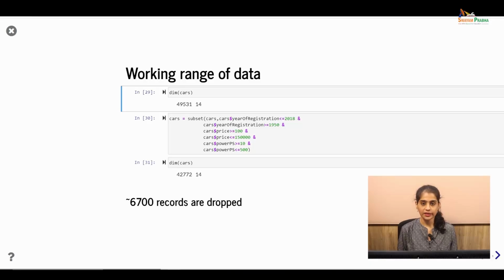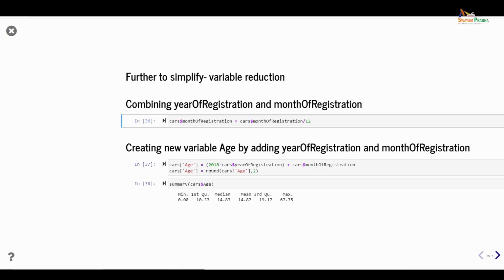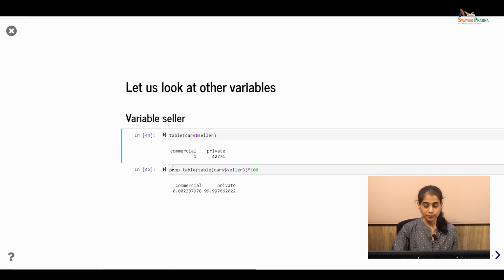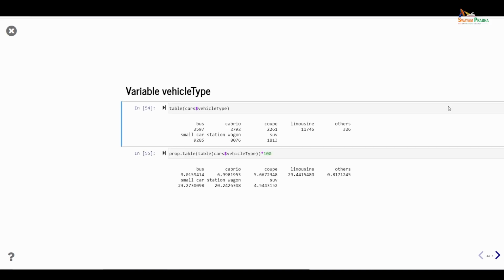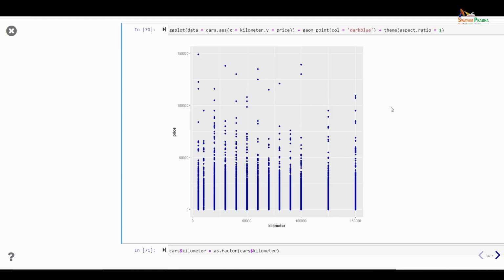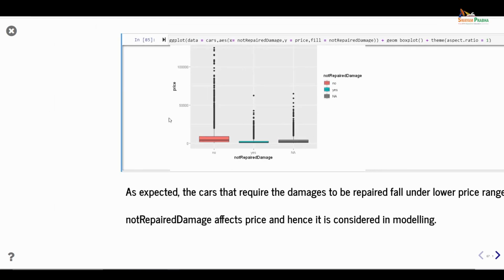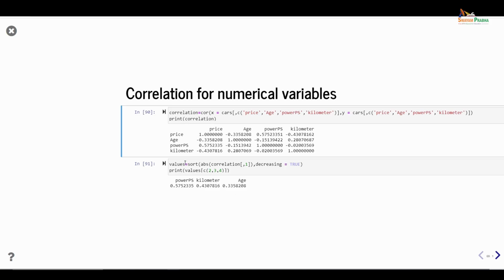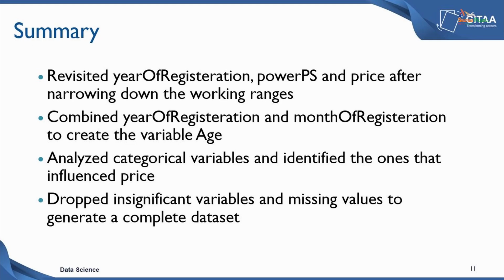Case study data preparation part 3